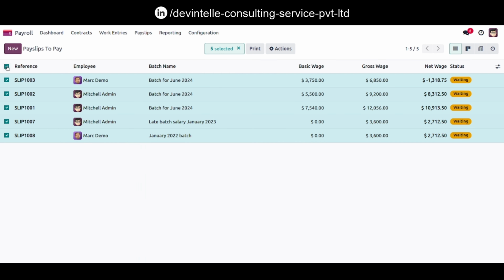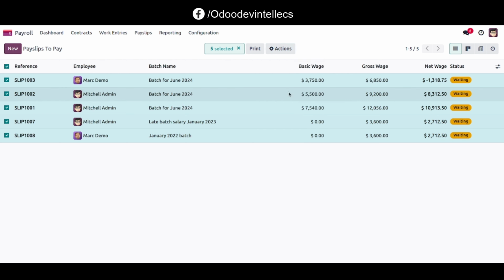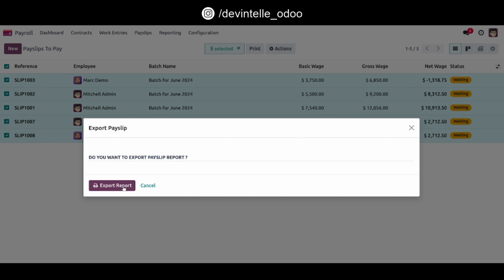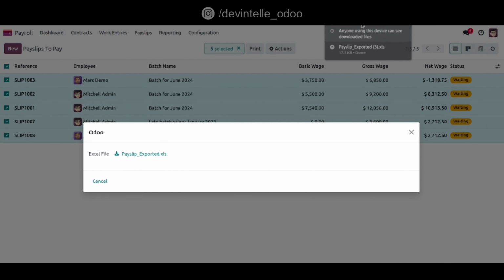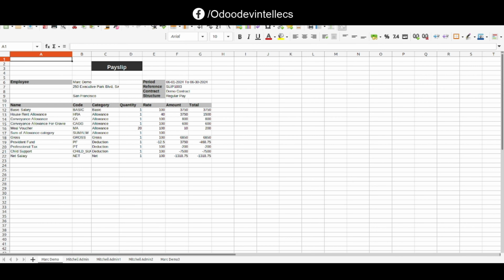How To Export Employee PaySlip in odoo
Export Employee Payslip in Odoo with ease. This guide shows how to generate and export individual or batch payslips in PDF or Excel format directly from the Payroll module. Ideal for HR managers to handle monthly salary documents.

Features:

✅  Export single or multiple employee payslips

✅  Download payslips in PDF or Excel format

✅   Filter by employee, date range, or payslip status

✅   Suitable for salary documentation and audits

✅ Works with custom salary structures and rules

skype : devintelle